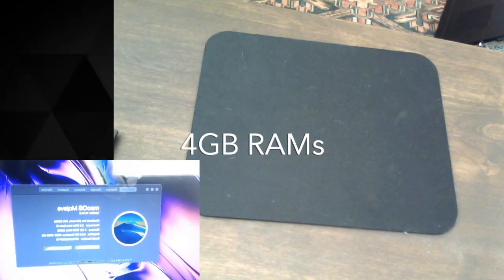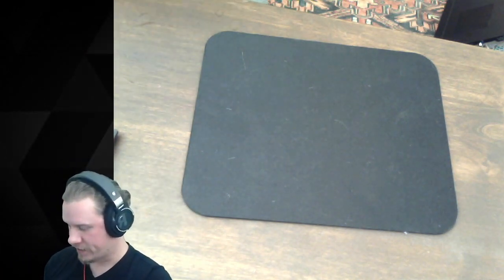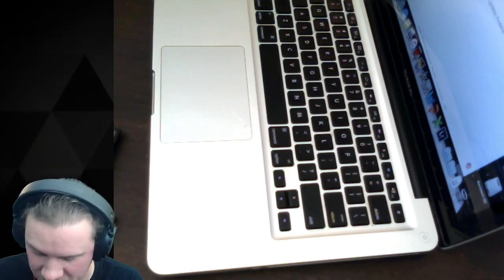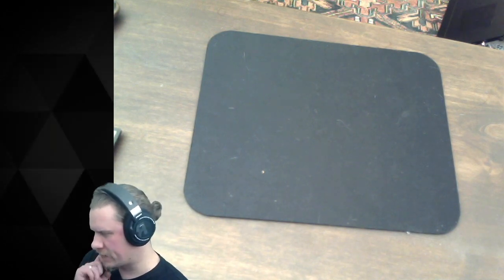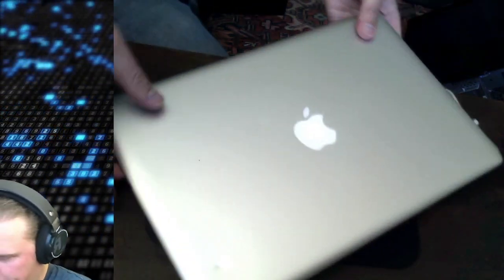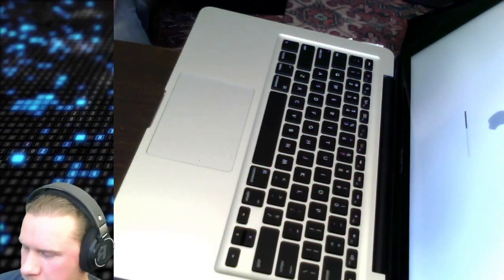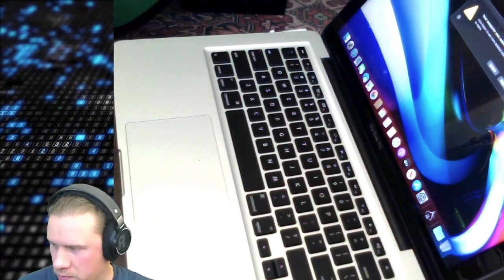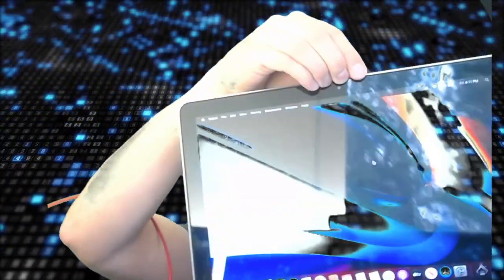Upgrading an old MacBook Pro in 2020! How useful is old Mac hardware today? $200 MacBook upgrade.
I was finally inspired to take an 8 year old MacBook Pro and do some simple upgrades to see how will it performs in todays world. I used it for a couple days running youtube videos and email on it.

This video is about the upgrade process and what I did. I might do a follow up video to say how the experiment went.

I made sure to find a relevant MacBook as some are too old and will not run the latest OS. I found my MacBook for $200 used:

MacBook Pro mid 2012 (pre-Retina)
*i5 Intel processor 3rd gen
*4GB RAM
*500GB HD

---After the upgrades---

*8GB RAM
*500GB SSD HD
*MacOS Catalina
*Fixed sloppy or loose hinge

The upgrades were easy for me as a computer tech, and would be doable as a try hard get er done type of personality. If you are the soccer mom on the street or the grandpa who owns a mac you might want to hire a tech to do these upgrades. The nice part is you will get much more use out of the machine for a relative low cost!

SUMMARY
If you already have an older mac do this upgrade to save some money. If you are thinking of buying a Mac to upgrade and have a sweet computer just be careful as there are other factors to think of like iCloud locks, battery cycles, OS limitations for older hardware, and the chance of stolen equipment. If those type of things are a bunch of red flags for you, like I said leave the grunt work to the pros and consider buying one of their refurbished machines as they are certain to hold some additional years of life.